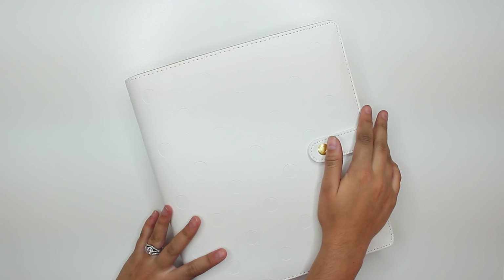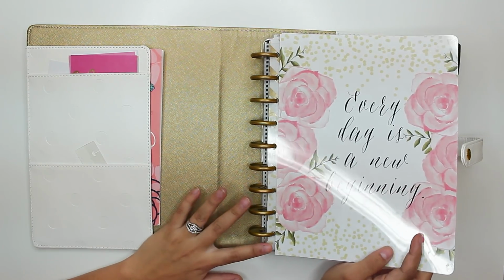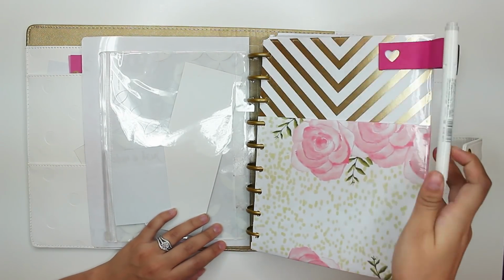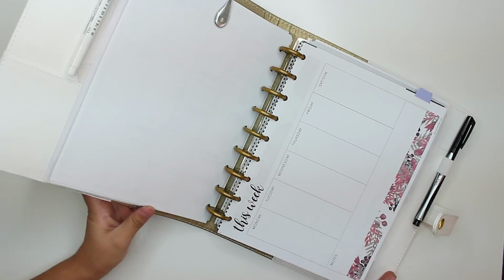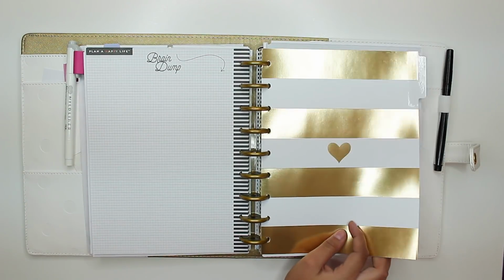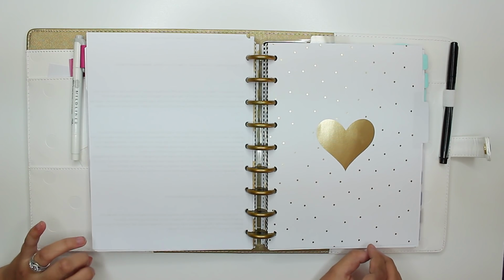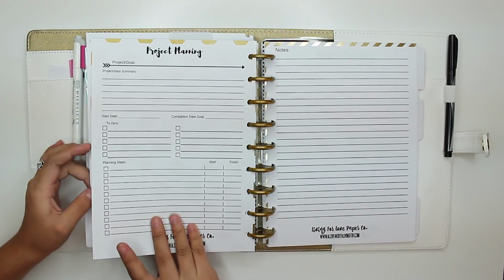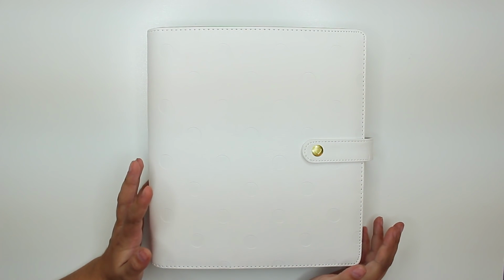Inside My Business Planner | Tips and Tricks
Find Me Here:

Business: The Planner Addict Box